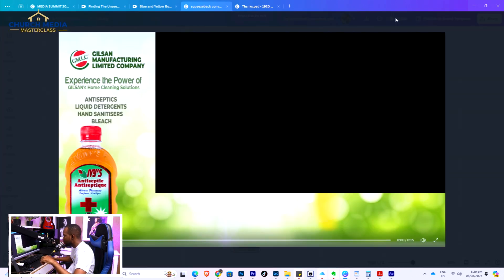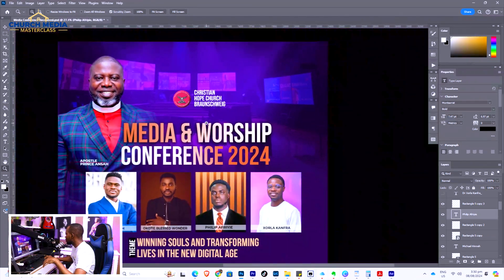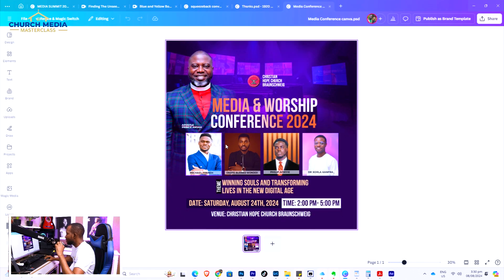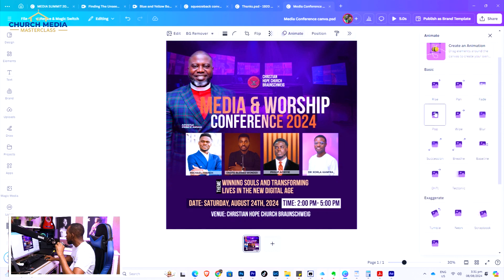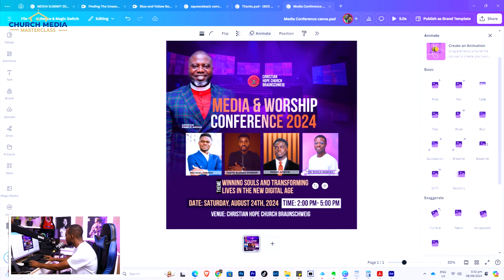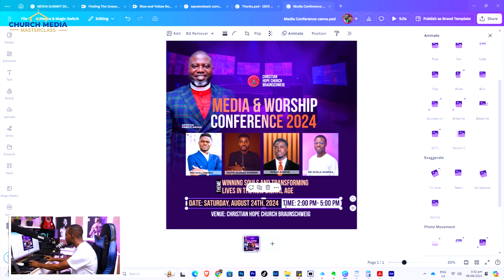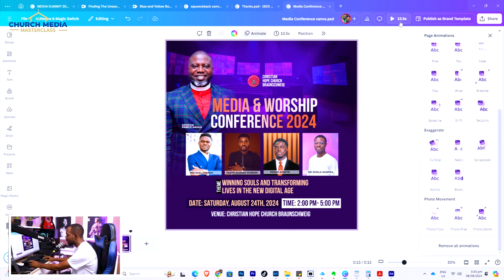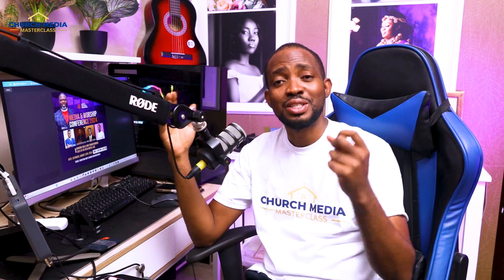Animating Flyers in Canva After Photoshop Design: Step-by-Step Tutorial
In this video, I’ll guide you through the process of bringing your flyer designs to life with animation using Canva, after crafting the initial design in Photoshop. Whether you're a seasoned designer or just starting out, this tutorial will show you how to seamlessly transition from Photoshop to Canva, and add dynamic animations to make your flyers stand out.